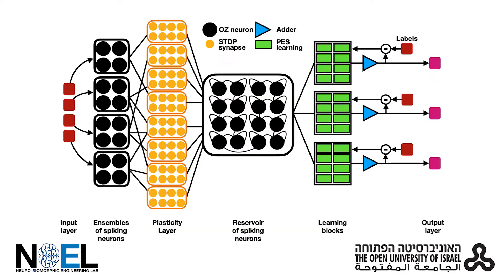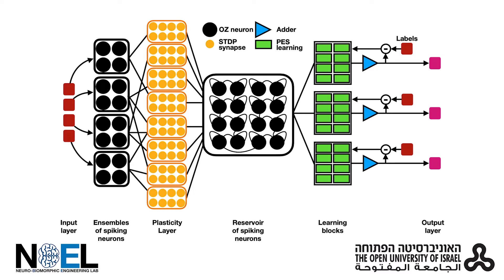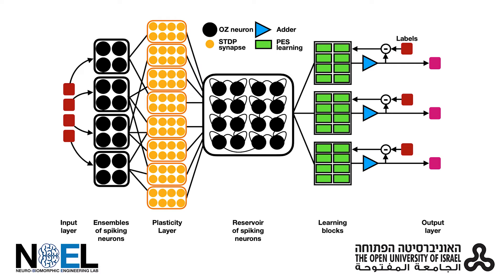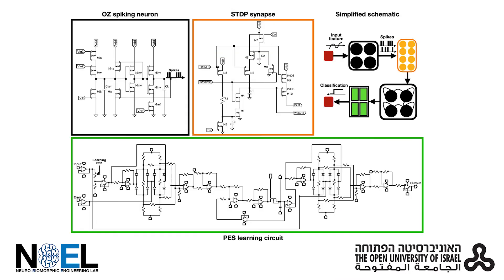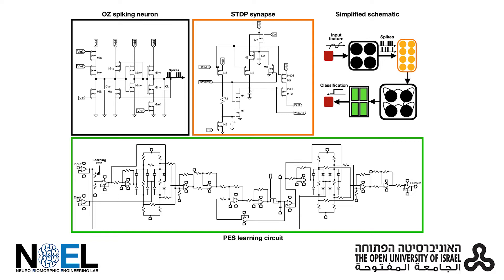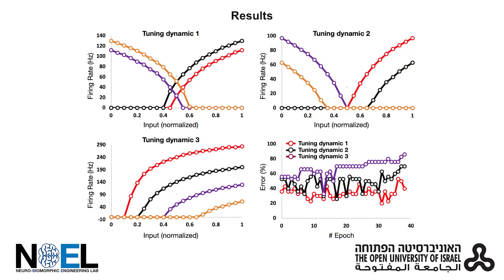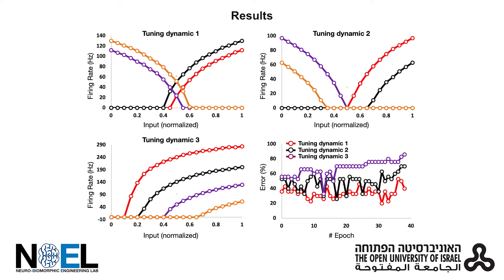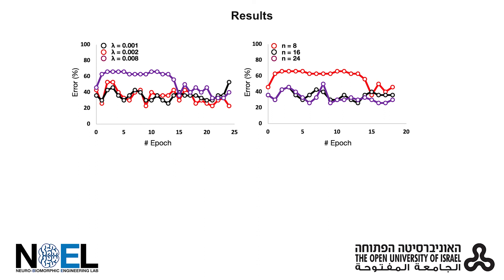Neuromorphic Analog Implementation of Reservoir Computing for Machine Learning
By Avi Hazan and Elishai Ezra Tsur.

Will be presented in ICECS 2022